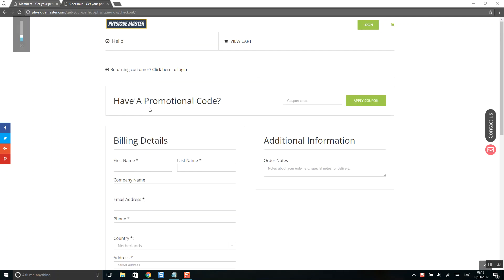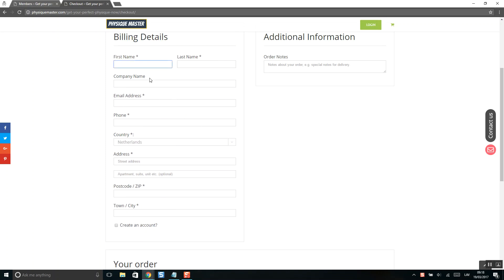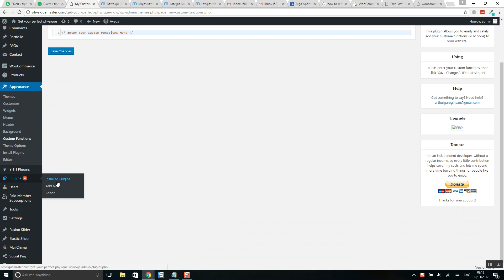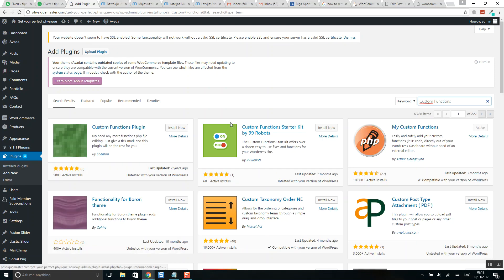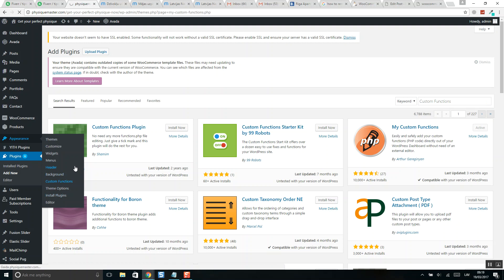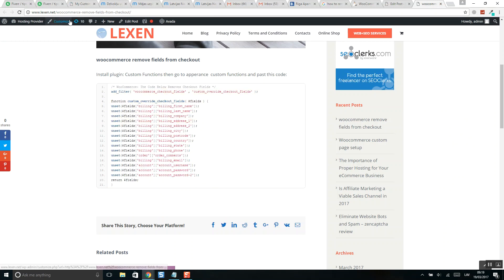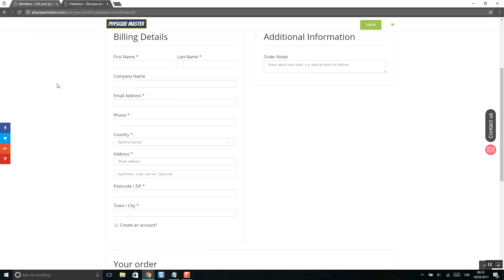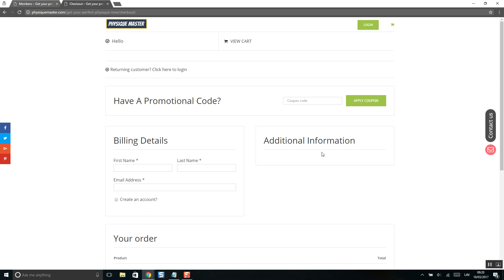woocommerce remove fields from checkout